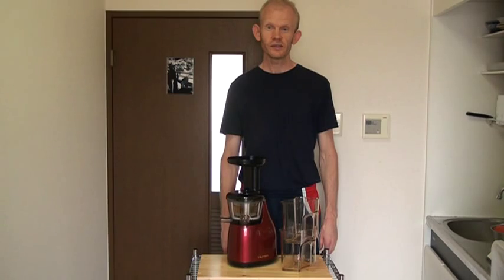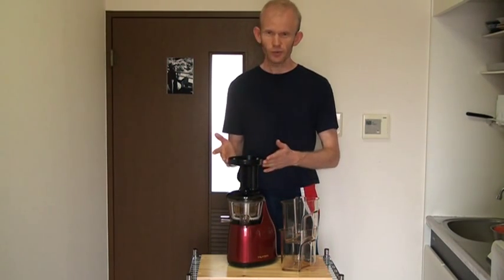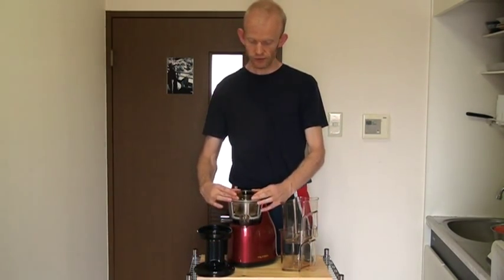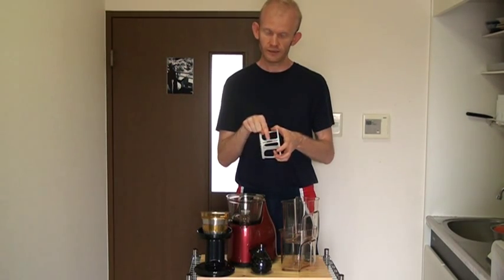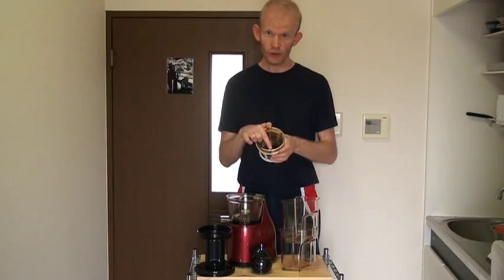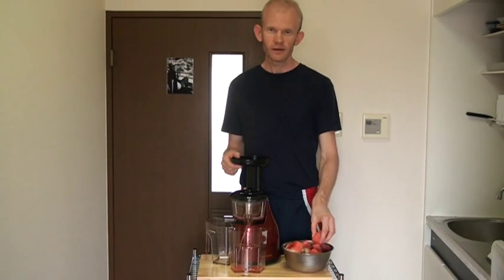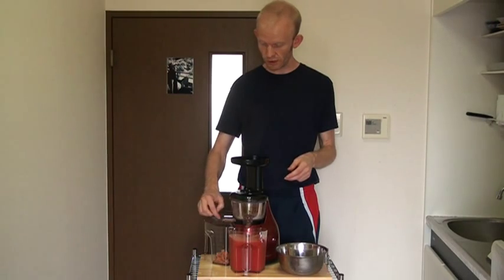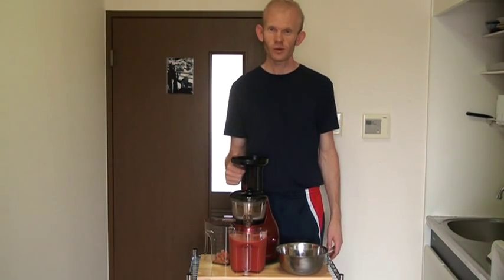Hurom Slow Juicer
demos the Hurom Slow Juicer. The model used in this video is the HU-300 (Red). This is essentially the same as the HU-100 sold in the U.S. However the HU-300 runs at a different voltage.

Compare prices for the Hurom Slow Juicer and the Omega VRT350HD on Amazon. As mentioned in the video, the biggest difference is really the length of warranty which is reflected in the price.

Omega VRT 350HD: